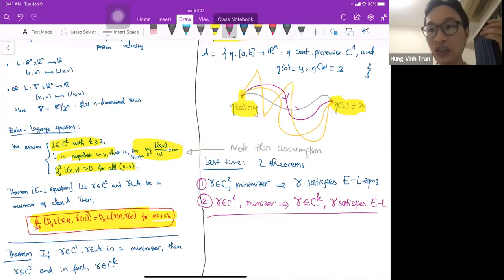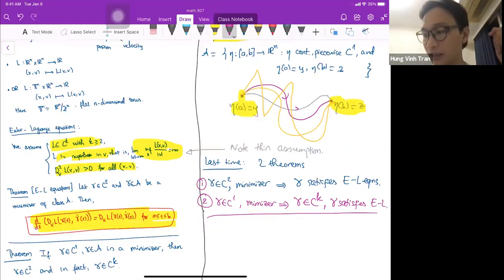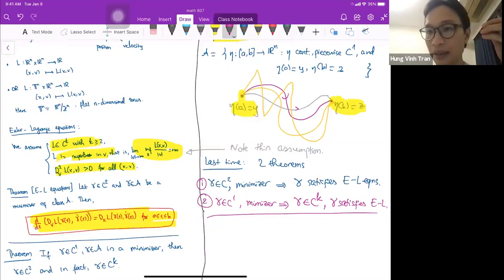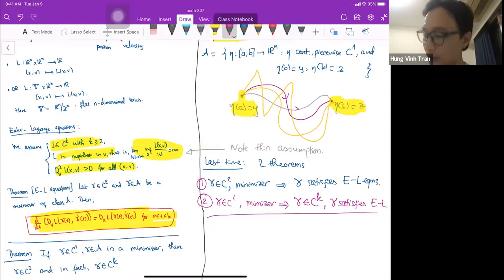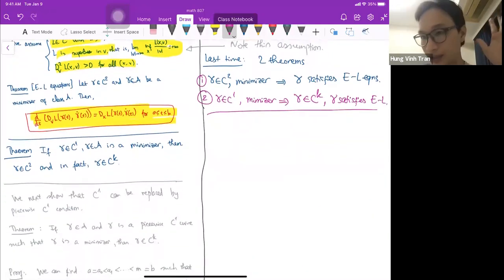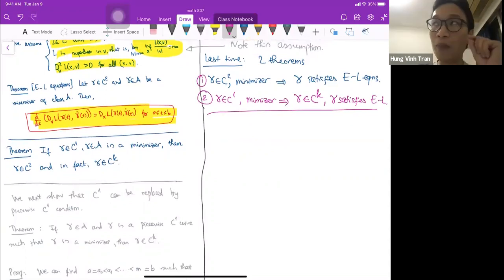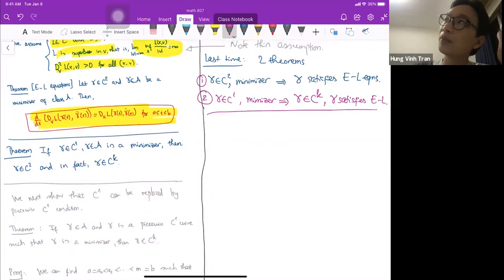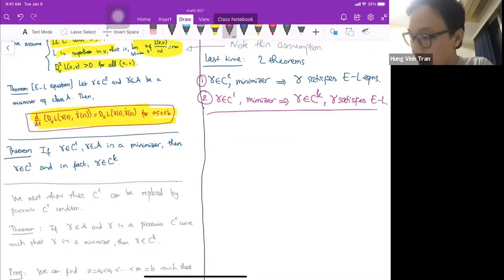Math 807 (Spring 2021) - Lecture 6